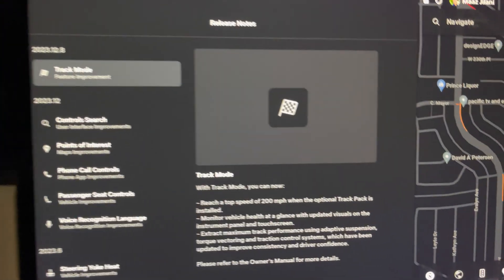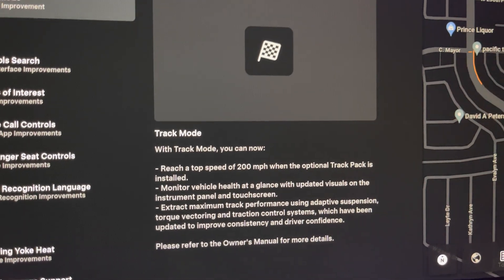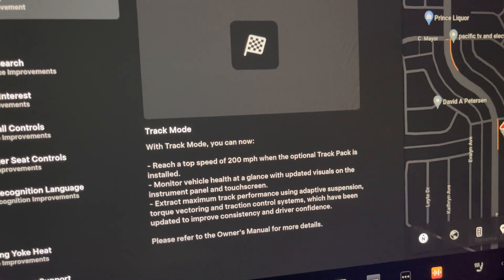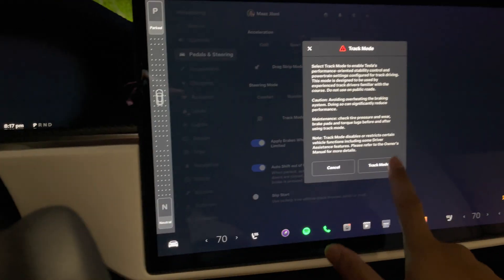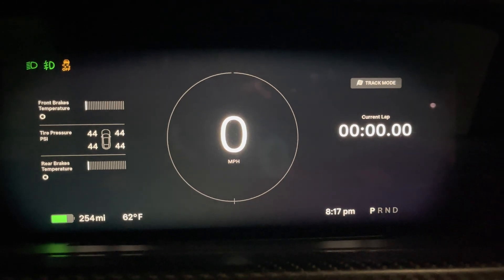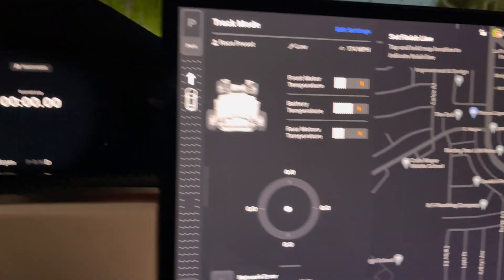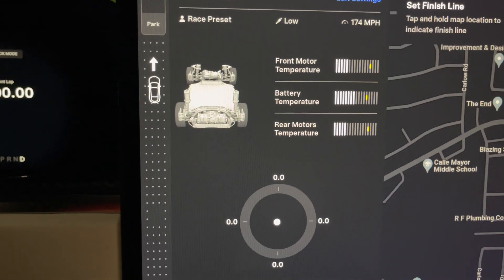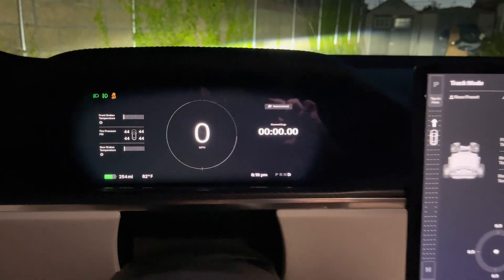Tesla Model S Plaid New Track Mode Update | 200 MPH Top Speed!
New Tesla Model S Plaid Track Mode Update unlocking 200 MPH Top Speed! Software Update 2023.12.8 new Track mode UI and functionality.